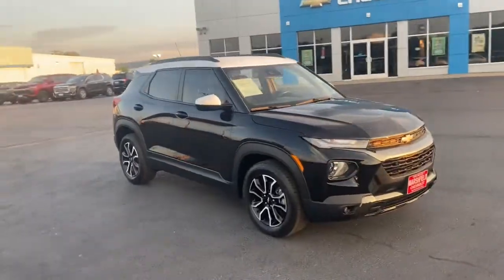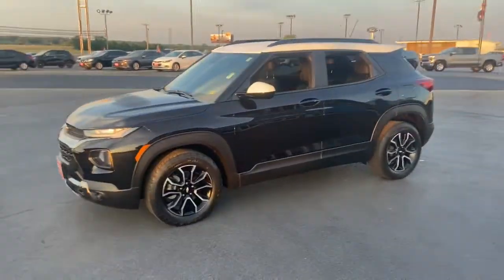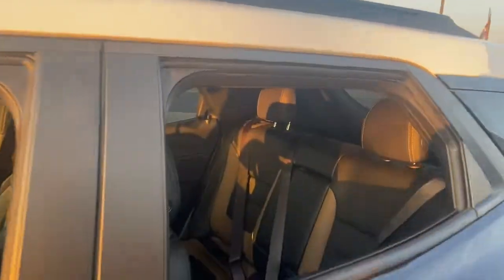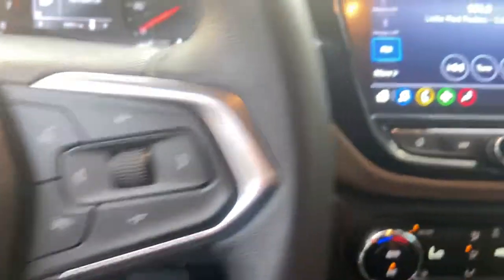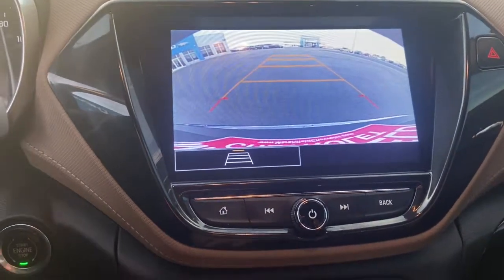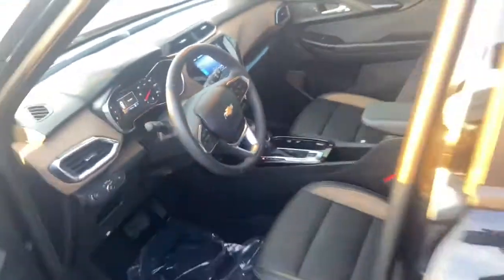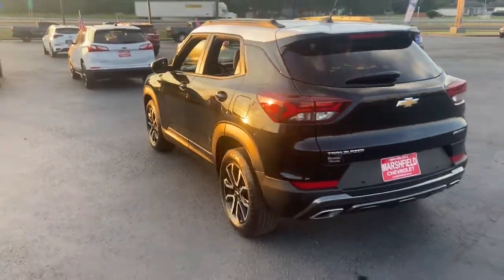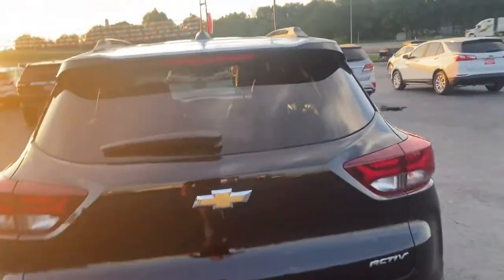2021 Chevrolet TrailBlazer Marshfield, Springfield, Lebanon, Buffalo, Rogersville, MO 29833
Mosaic Black Metallic Used 2021 Chevrolet TrailBlazer  available in Marshfield, Missouri. Servicing the Springfield, Lebanon, Buffalo, Rogersville, MO area.

Marshfield Chevrolet
14963 State Hwy 38

Recent Arrival! 2021 Chevrolet TrailBlazer ACTIV 4D Sport Utility Mosaic Black Metallic **BACK-UP CAMERA**, **ONE OWNER**. Priced below KBB Fair Purchase Price! 29/33 City/Highway MPG Only 15 minutes from Springfield! Welcome to Marshfield Chevrolet! Since 1926, we have striven to give customers the best offers and a great deal of respect. We are family-owned and provide friendly service to customers looking for an affordable car, SUV, or truck. We also offer financing, vehicle service and accessories to Springfield, MO Chevrolet customers.